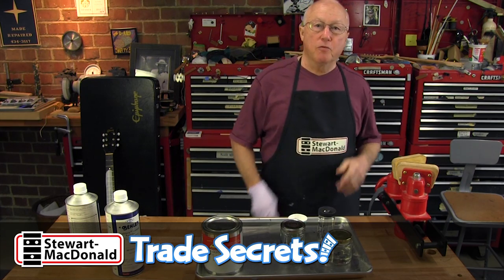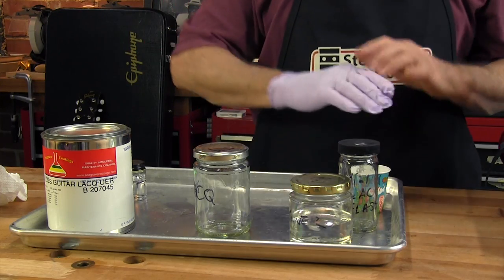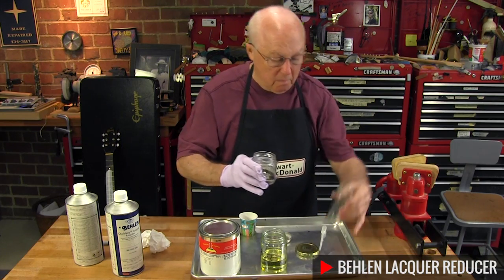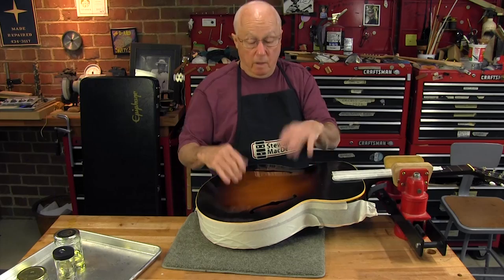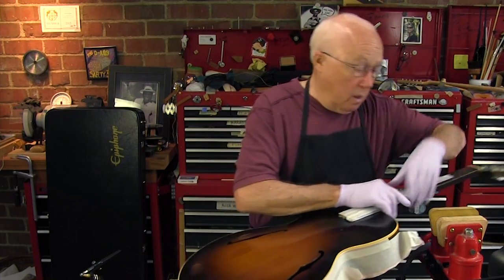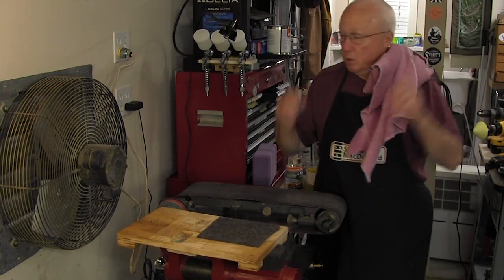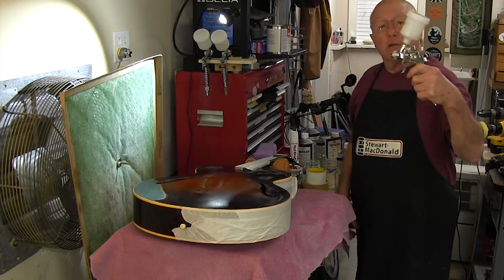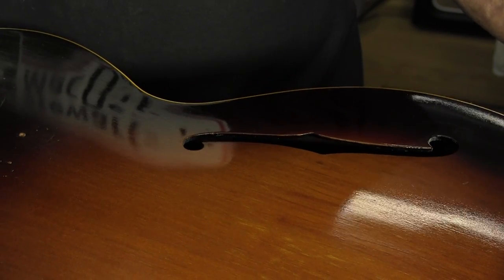Using a flash coat for guitar finish touchups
Dan Erlewine learned this trick at Gibson’s factory back in the 60s: Three jars, three mixes of lacquer and thinner always ready for “flash coat” touch-up spraying.